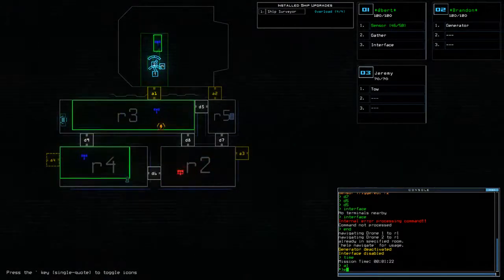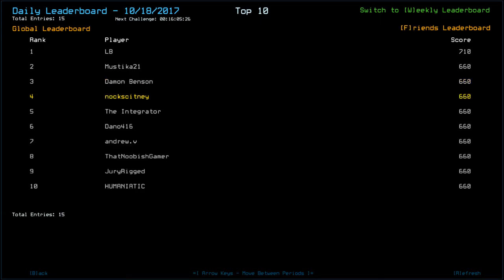[Duskers] Daily Challenge (18th October 2017)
Possibly the quickest I'll ever do a mission